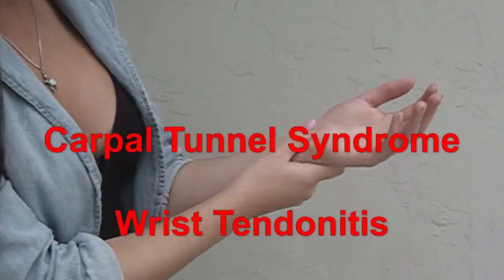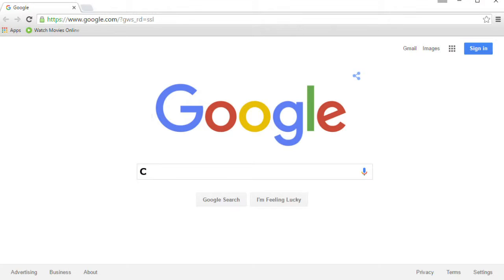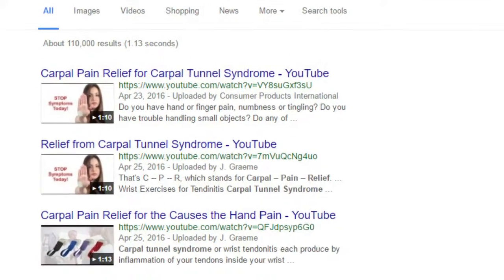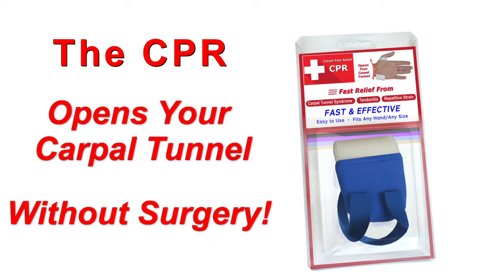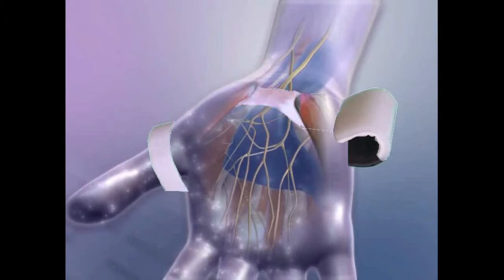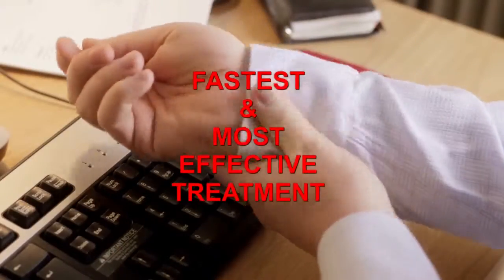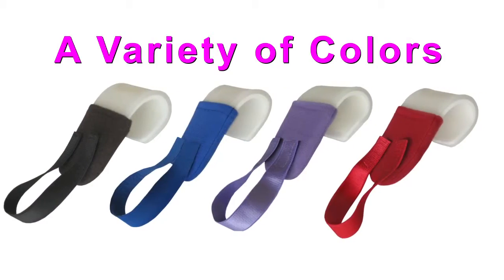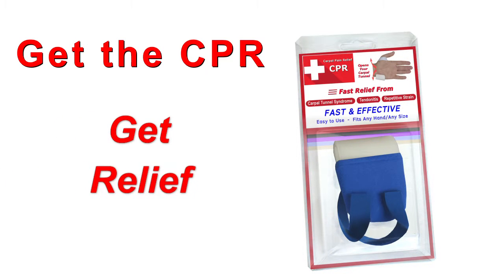Signs of advanced carpal tunnel syndrome: losing grip strength and dexterity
Carpal tunnel syndrome is neurological condition that is progressive (i.e., it keeps getting worse). It is caused when your median nerve gets compressed deep inside the carpal tunnel in your wrist joint. Carpal tunnel syndrome generally begins mildly. As it advances it starts to manifest with progressively more unpleasant symptoms. The stages and symptoms of carpal tunnel syndrome are slightly different from person to person, but generally follow a typical pattern.
Do you have carpal tunnel syndrome or wrist tendonitis?

As carpal tunnel syndrome begins you may feel numbness and tingling in your hand and fingers. Usually it is more pronounced in your thumb, index and middle fingers. Your little finger is not involved. Often, your fingers feel swollen even though they are not. These sensations can start in one or both of your hands at the same time. The numbness and tingling sometimes feels like pins-and-needles. It almost always occurs at night, and it’s common to wake up with the feeling of wanting to shake out your hands.

If you don’t treat it the tingling and numbness starts happening during the day. Unlike wrist tendonitis, which is mainly felt when the wrist joint is moving, carpal tunnel symptoms occur even when your hand is at rest. This is when many people begin to splint or brace their hand. As the carpal tunnel syndrome progress even more you might begin to feel significant pain, soreness or burning. This pain may occur at any point from your fingertips to your forearm or may include your whole arm. The pain can also be constant or intermittent, sharp or dull or shooting.

More advanced stages of carpal tunnel syndrome start showing up as a loss of grip strength and finger dexterity. You notice this when it feels clumsy or awkward to grasp or manipulate small objects, like picking up a coin, opening a jar, buttoning your shirt or tying your shoelace. This is considered the beginnings of “end-stage” carpal tunnel syndrome. The final stages of carpal tunnel syndrome result in losing muscle mass at the base of your thumb. There is a visible loss of the “bump” as it flattens out at your thumb's base. At this point there is virtually nothing that can be done to save your hand from a state of non-functionality.

How long it takes to go through these stages differs from person to person. Some people feel symptoms and advance to the final stages in just a few months while others take a few years. Usually, however, it takes 1-2 years from when symptoms begin to the end-stages.

The progressive nature of this condition and the ultimate damage to your hand demonstrate why carpal tunnel syndrome should be treated seriously at the first sign of symptoms. And the first thing you must do is get rid of the pressure on your median nerve.

If you already have carpal tunnel syndrome you must cure the problem of tendon inflammation directly. To permanently get rid of the inflammation, just removing pressure on the median nerve (like surgery attempts) is not enough. And it's one reason carpal tunnel surgery fails so often.

Myofascial release therapy alleviates the inflammation permanently because it drains fluid while also breaking the adhesions that cause the inflammation. It’s 100% effective, but you need this therapy every day for 4 weeks. A therapist can do it -- or you can use the Carpal Rx. It’s calibrated to perform this same myofascial release therapy on your wrist and forearm automatically, at home, and every day for 4 weeks. So why visit a therapist every day if you can get the same treatment at home?

Cure your carpal tunnel symptoms permanently.